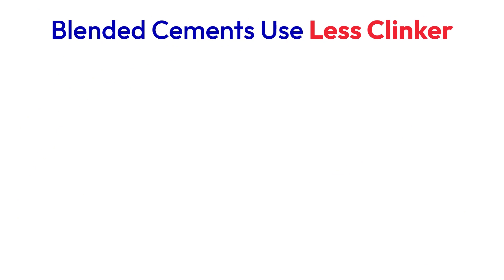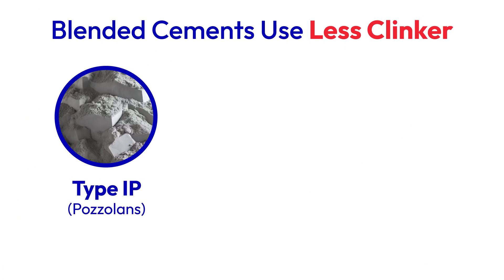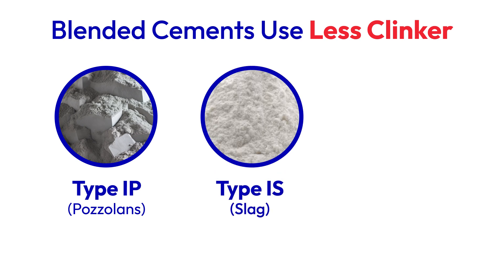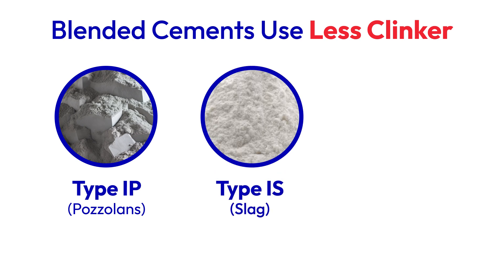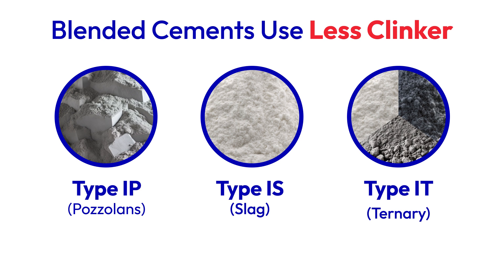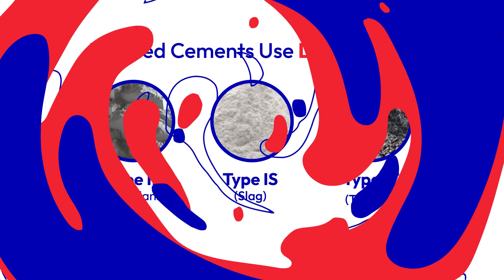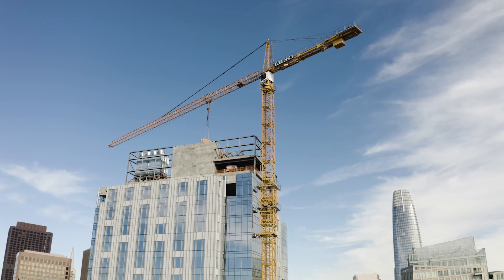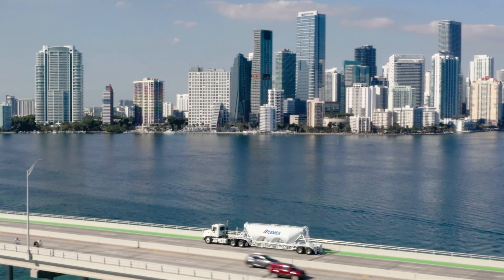Blended Cements vs. Ordinary Portland Cements – Key Differences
In this video, we’re exploring the essential differences between blended cements and ordinary Portland cements—and why blended options could be the right choice for your next project.